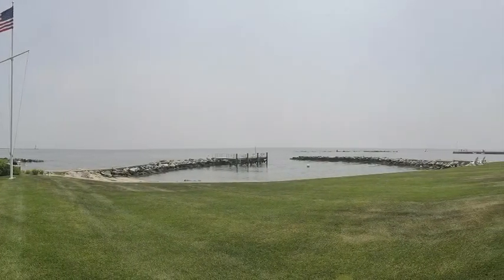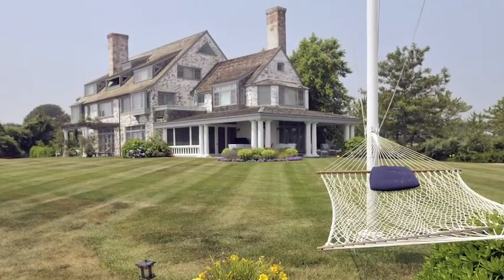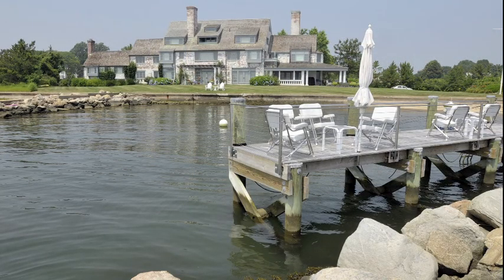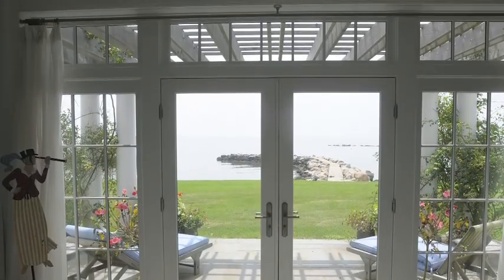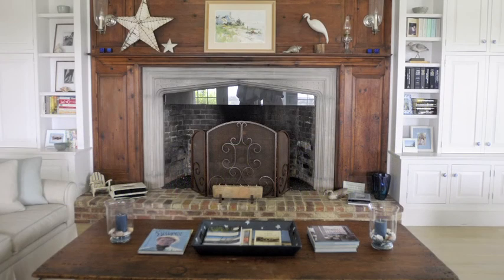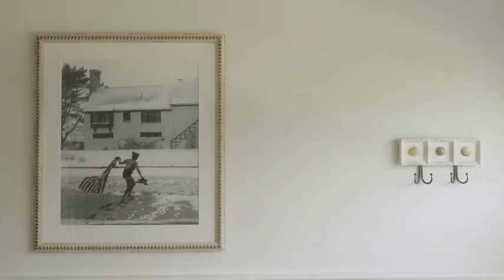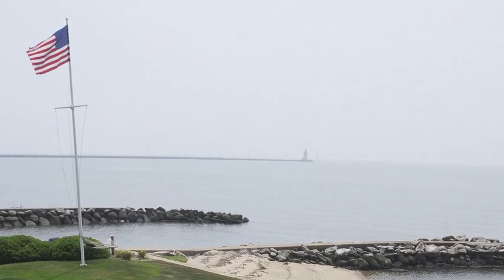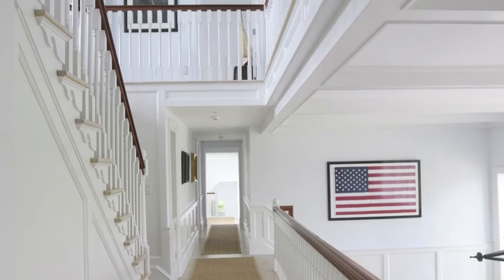Katharine Hepburn's Beloved Summer Home for Sale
When Katharine Hepburn's Old Saybrook summer home was put back on the market, Hartford Courant reporter Ken Gosselin, designer Greg Harmel, and I were allowed a two hour tour. I was allowed to photograph the home, but there would be "no video allowed." The home was purchased from the Hepburn estate by New York Developer Frank Sciame, and he completely renovated the property to make it suitable for a lifestyle more fitting for 2011. Real Estate agent, Colette Harron led the tour. This video was made from those still photographs, after Harron agreed to allow the still images to be used for the video. After seeing the images, she even agreed to be recorded  while describing the photos. During the tour, I was able to make a series of panoramic photographs which I then stitched together for use in the video.